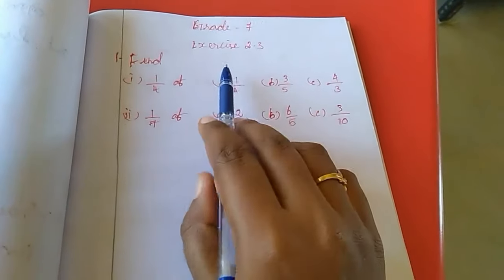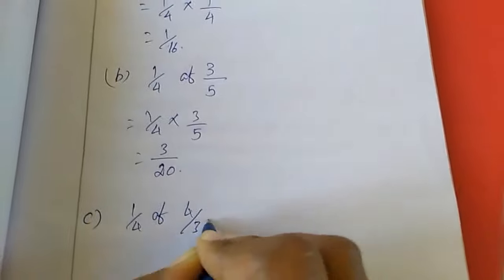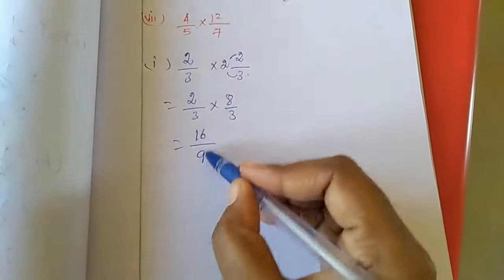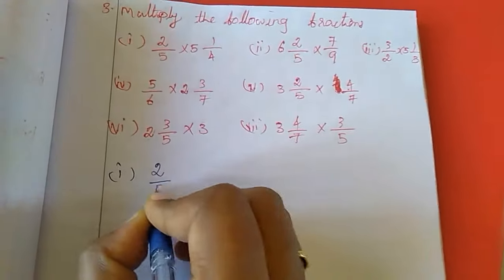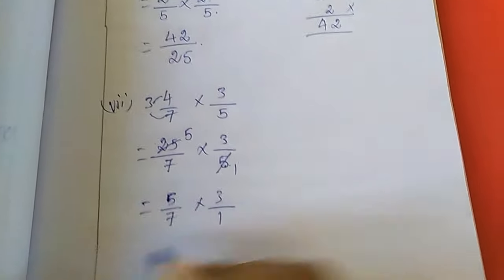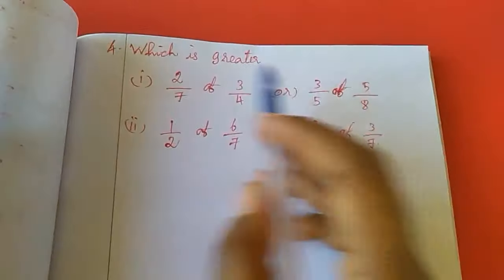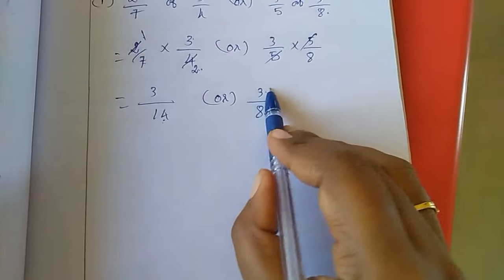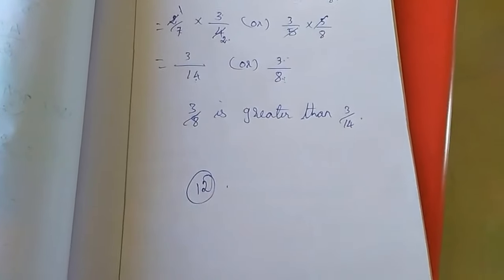Sjv Grade7 Ex2 3 Q1to4 1